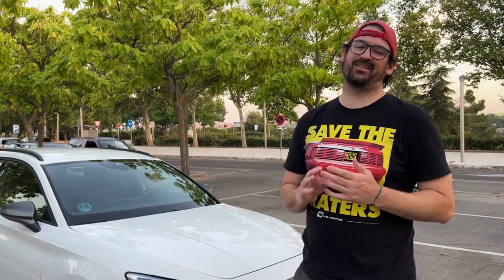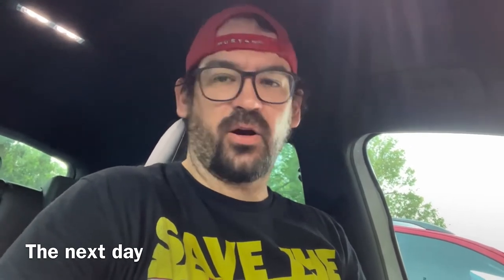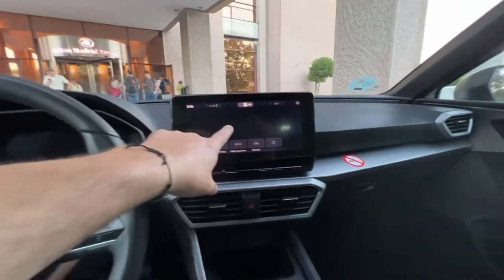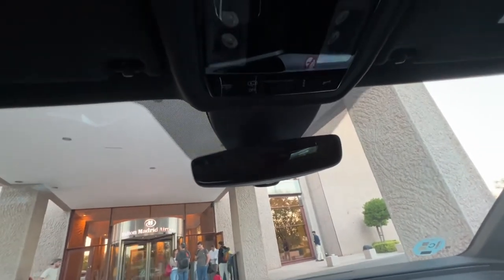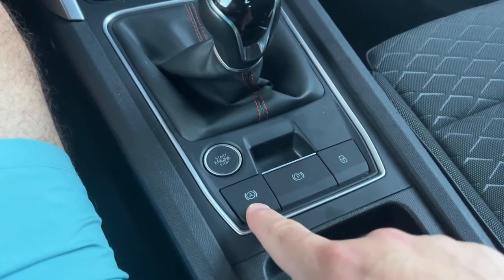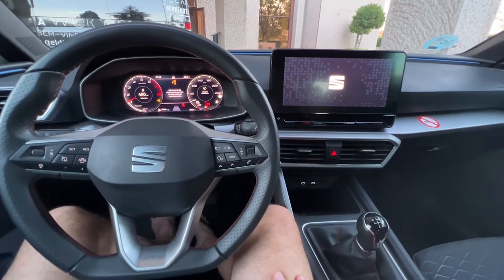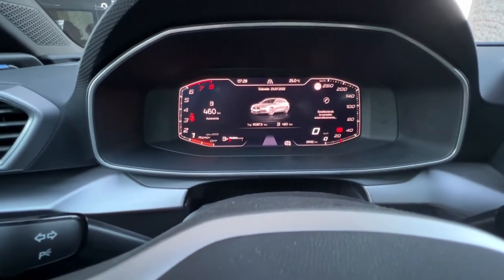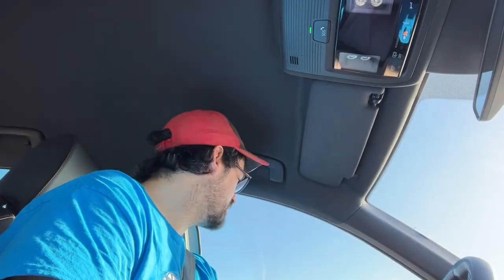Seat Leon FR Review: Driving a Spanish Car in Spain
Hola muchachos y muchachas! Finally back with a new Taco Potato Mustang video! This time, we took a trip to Spain, where I had my first opportunity to drive a Spanish vehicle - the Seat Leon FR.

About this Channel:
TacoPotatoMustang is a channel about my adventures in cars. My name is Matt and I'm a car enthusiast. I am currently resto-modding a 1988 Ford Mustang GT and also occasionally working on/modifying my 2014 Mustang GT. While my current garage is comprised of Mustangs, and they are some of my favorite cars, I am a fan of many other cars, and almost all things automotive related.